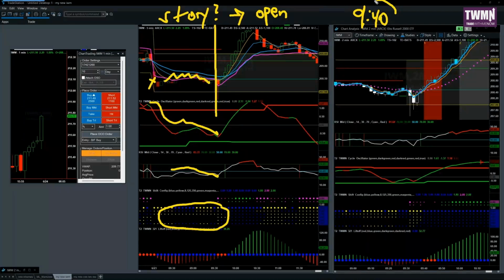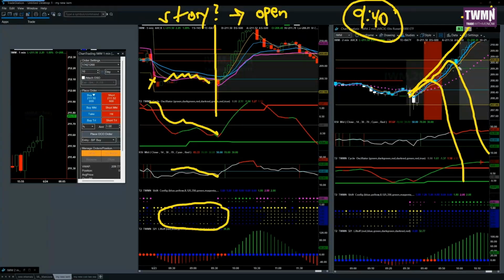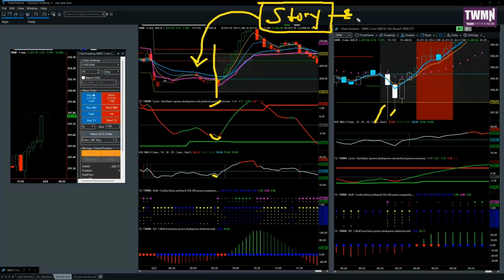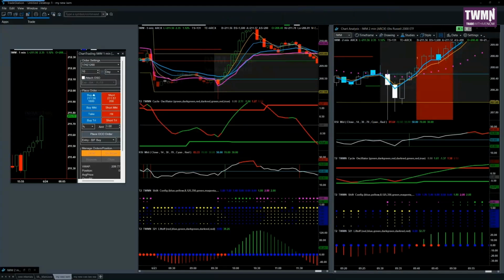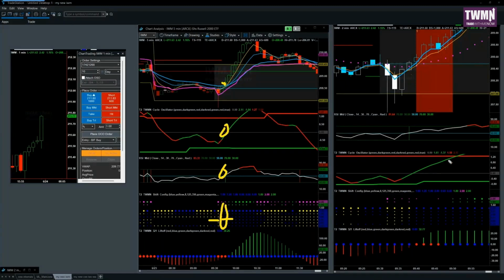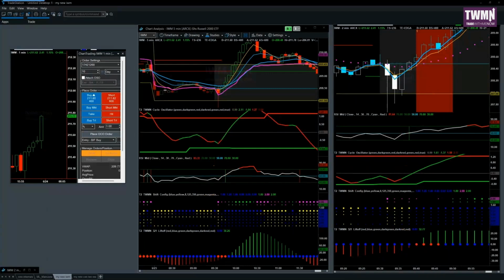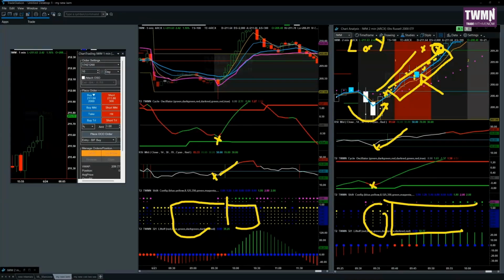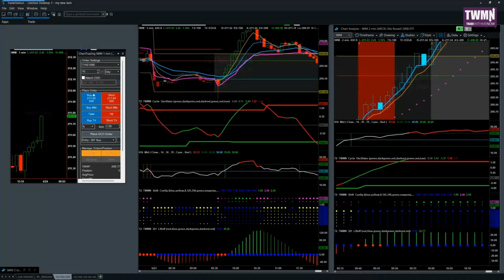How I PREDICT the Reversal to the MINUTE